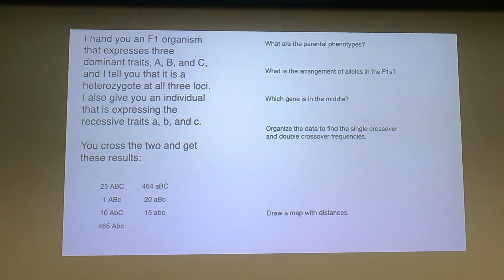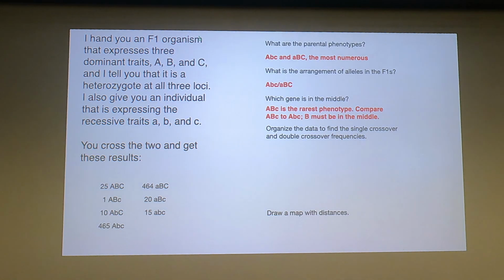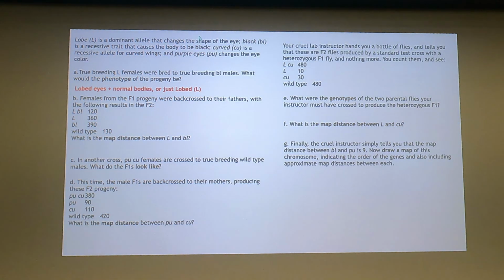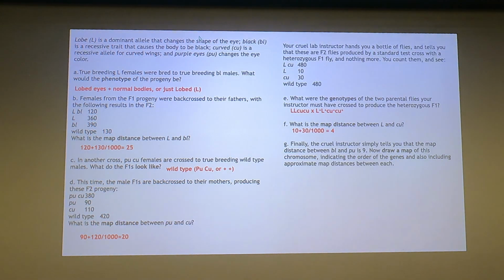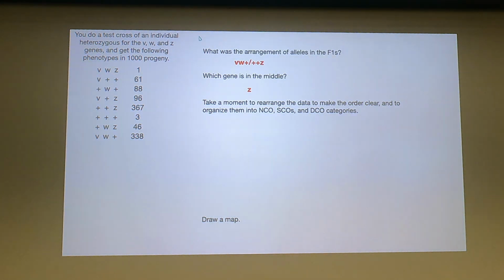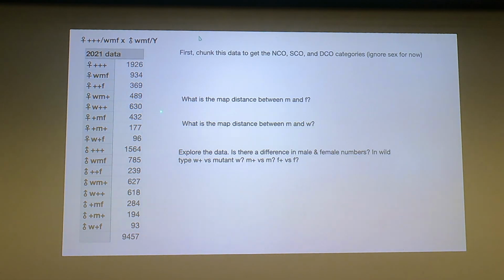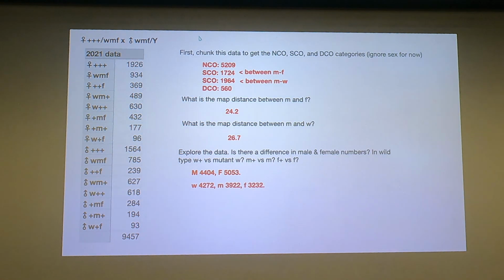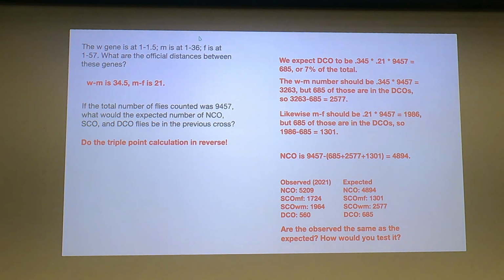Triple Point Problems HD 1080p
Just solvin' some triple point mapping crosses in class.